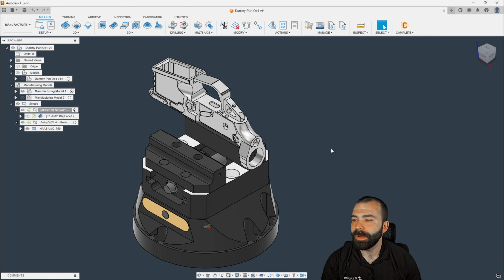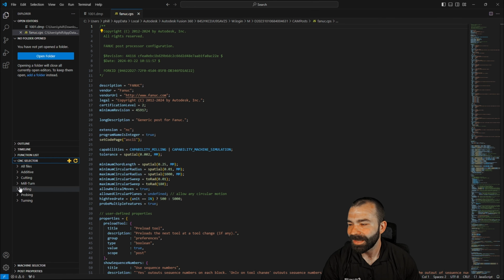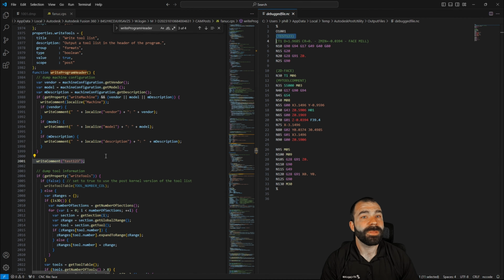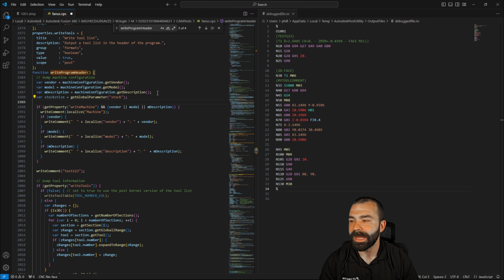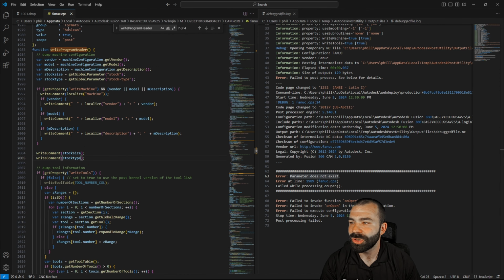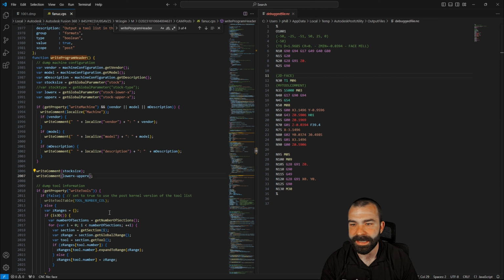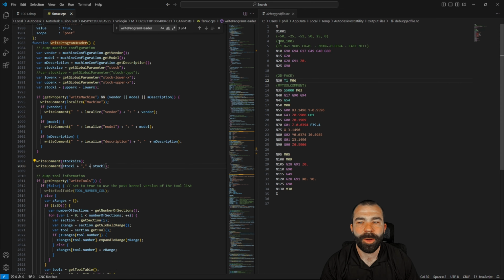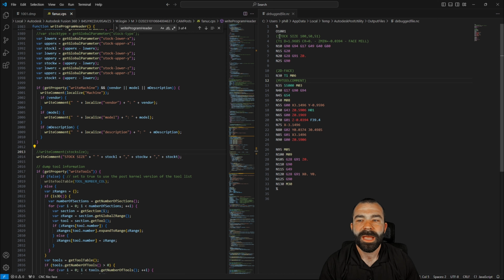Workflow Wednsday: Intermediate Post Edits Part 1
In this video fusionphil shows you how to add stock sizes and material type to your post processor speeding up your at machine setup time. This can also be used to understand how to add other parameters to your post via the Autodesk Dump

writeComment(stocksize);
  writeComment("STOCK SIZE" + " " + stockl + "," + stockw + "," + stockt);

00:00 - Intro
00:56 - Parameter Dump
03:00 - Opening Post to Edit
05:37 - Finding header Location in post to edit
06:42 - Inital edit to conifirm location in posted G-Code
08:02 - Adding Var and Parameter
11:49 - Fixing Typo
12:31 - Creating Stock Type in Post
15:18 - Adding stock size to post
23:59 - Like Comment Subscribe